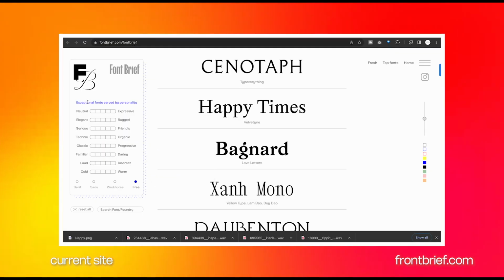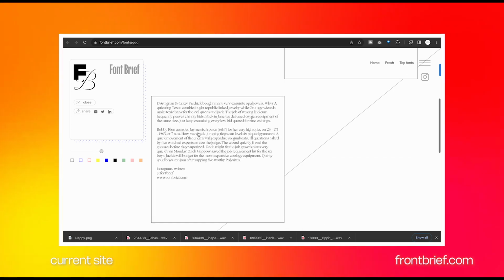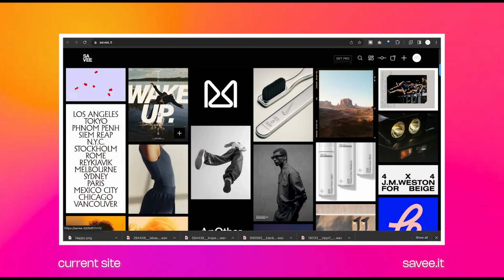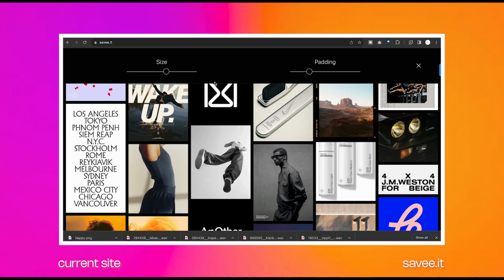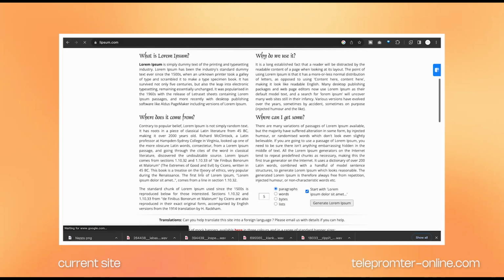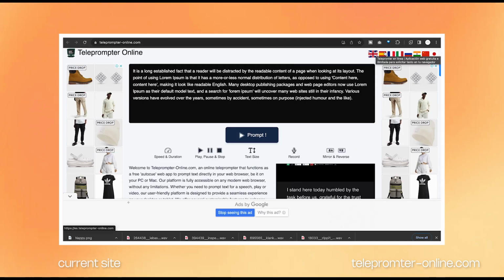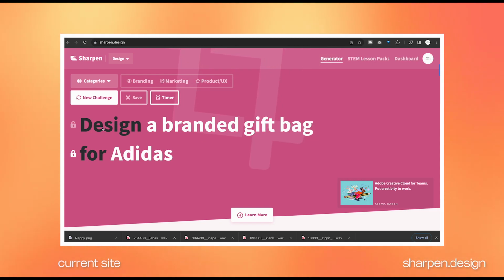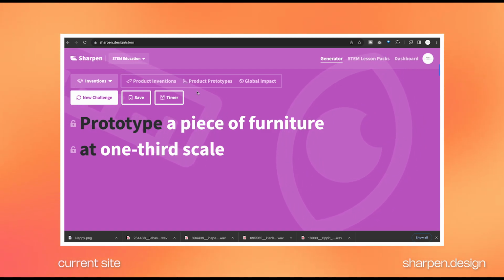(Bookmark These )5 BEST Graphic Design Resources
Here are Free Design Tool for graphic Designers & Content Creators

--Time Stamps

0:00 - Intro
0:41 - Font Brief
2:22 - Nappy .com
3:06 - Savee.It
5:01 - Free Teleprompter
6:50 - Sharpen.Design
9:03 - Outro

↘ c o n t a c t s

☀ CURRENT GOAL